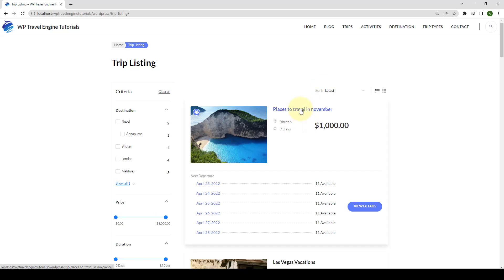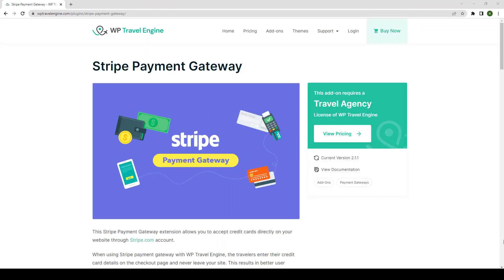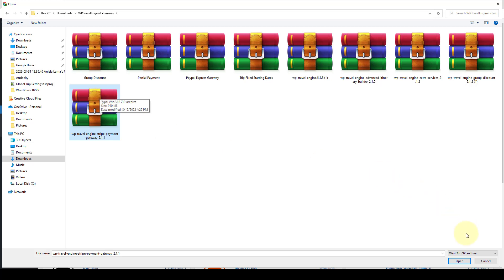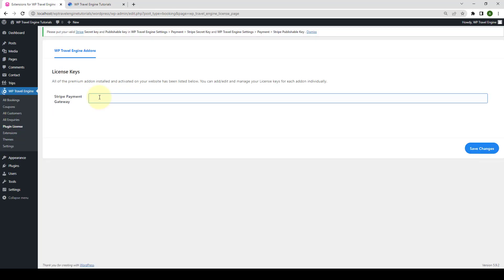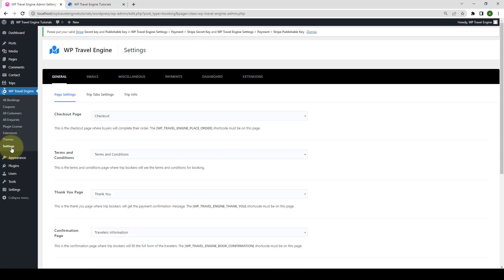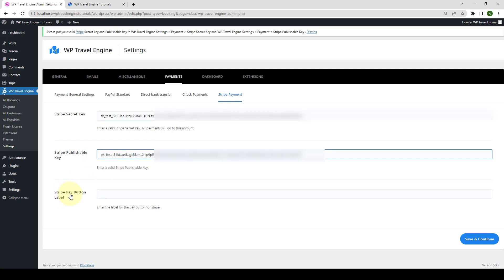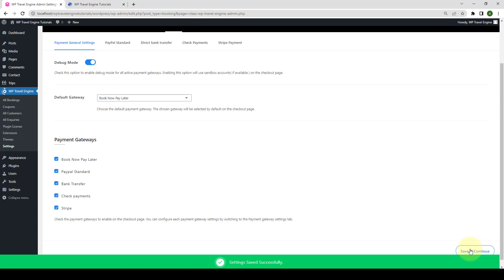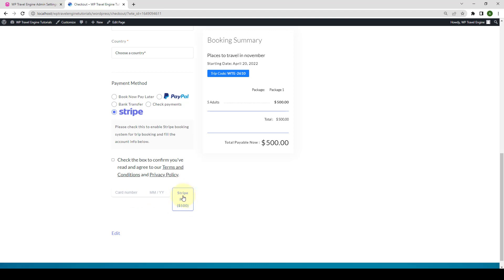Stripe Payment Gateway Add-On | WP Travel Engine Tutorial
1. Unlimited Travel Packages

2. Smart Booking Process

3. Inquiry form

5. Booking Details

6. Create More Tabs

7. Unlimited Trip Facts

8. Destination Page

9. Activities Page

10. Trip Type Page

11. Currency

12. Translation Ready